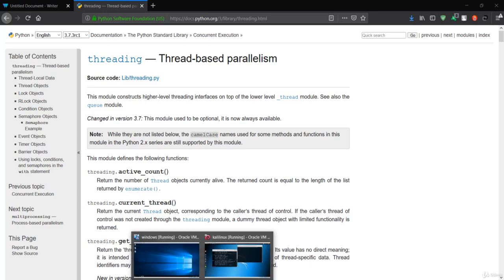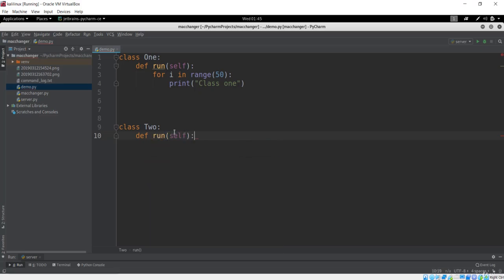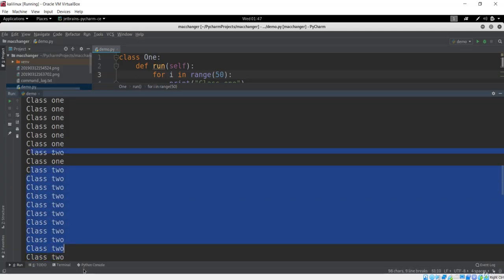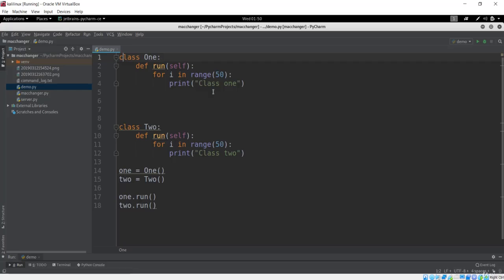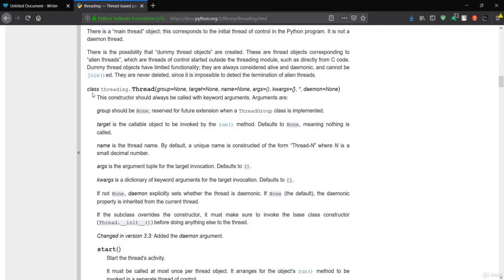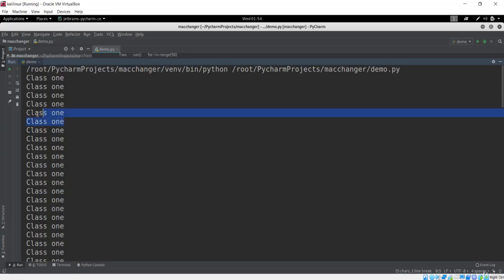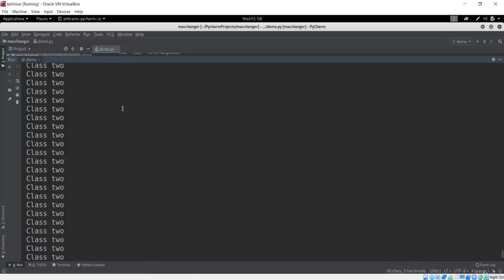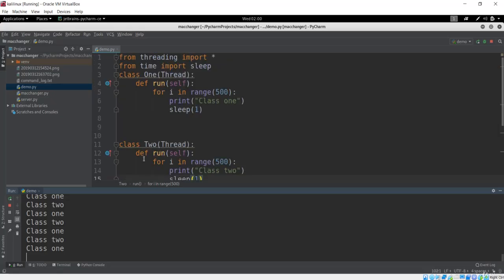Threading with Python - Knowledge Based Video New 2026 Ethical Hacking Part 1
Part 1  Threading with Python - Knowledge Based Video For Learning Purpose ONLY ! 2026 Creating Undetectable Backdoor with Python Ethical Hacking Practice